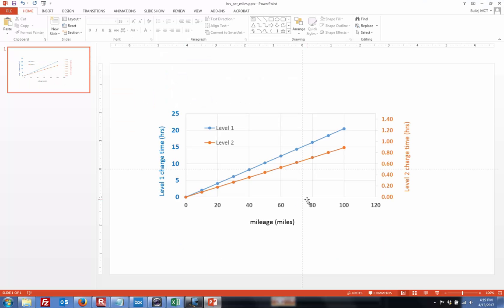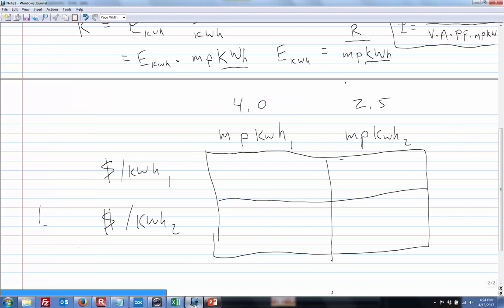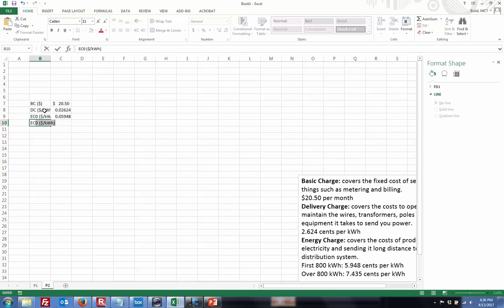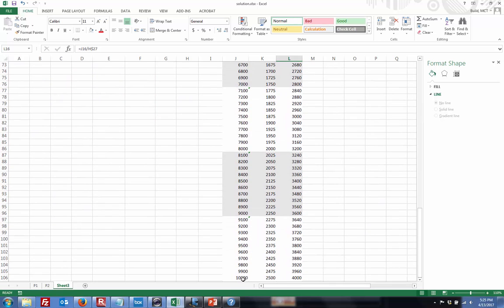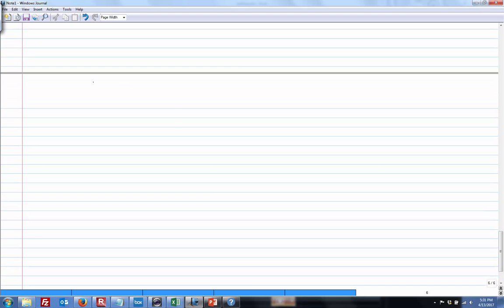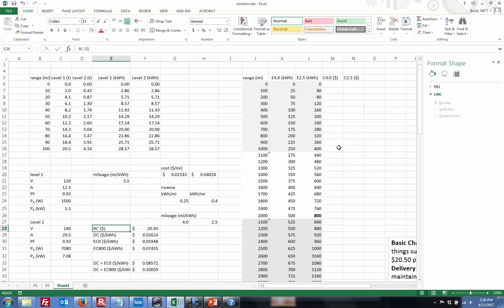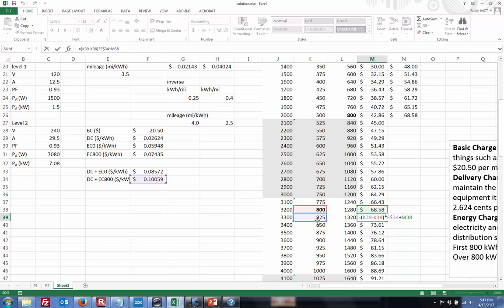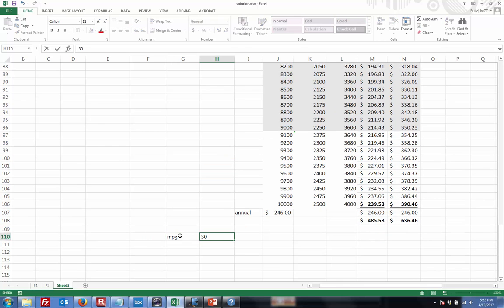ETEC_214_Lecture_22_02_EVs